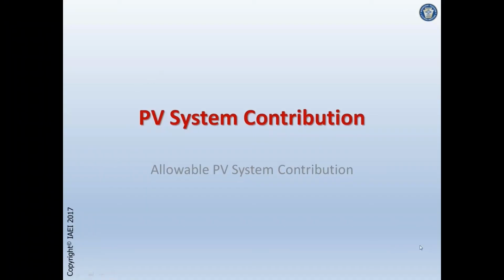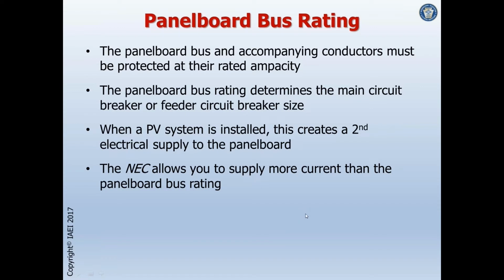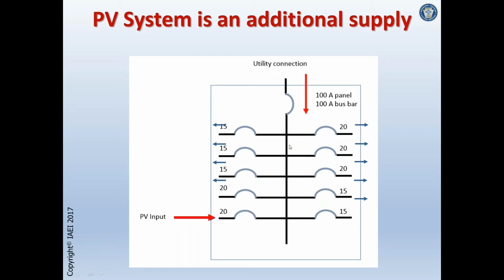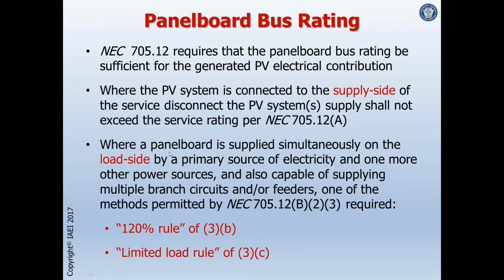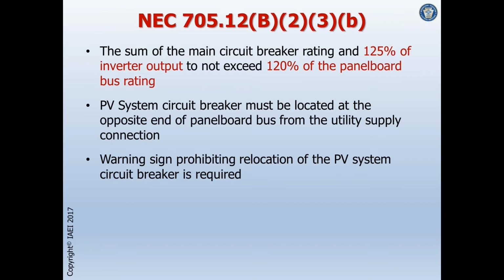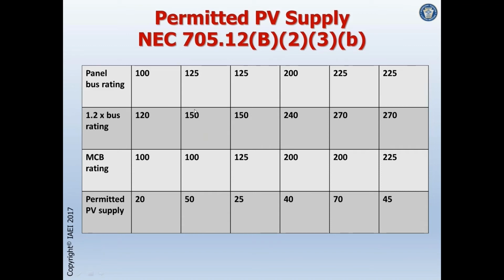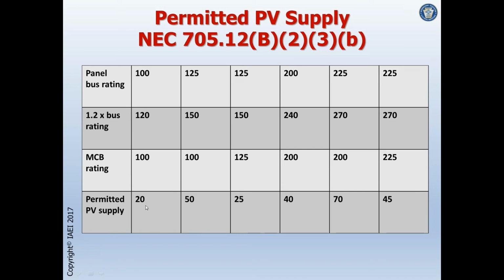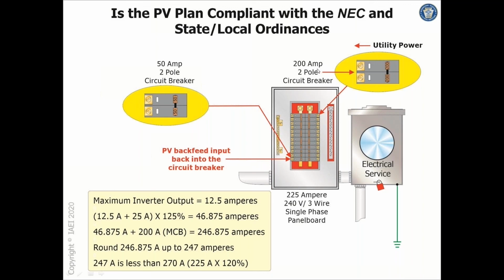IAEI Training Shorts — Allowable PV System Contribution and Panelboard Bus Ratings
City of Bakersfield Chief Electrical Inspector Pete Jackson explains PV system contributions and how to calculate panelboard ratings [such as from NEC 705.12(B)(2)(3)(b)]. He also puts that math into action with a drawing for a 100 amp panel, 100 amp main to help determine if the PV plan is compliant with the NEC and state/local ordinances. For more common electrical calculations for PV systems, register